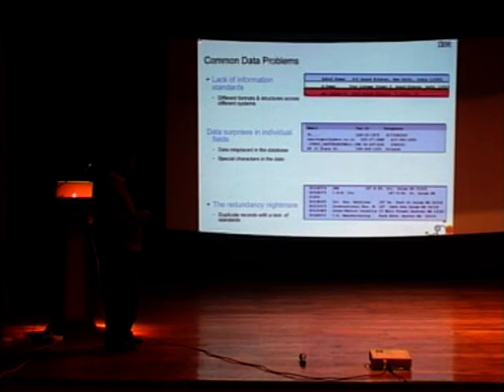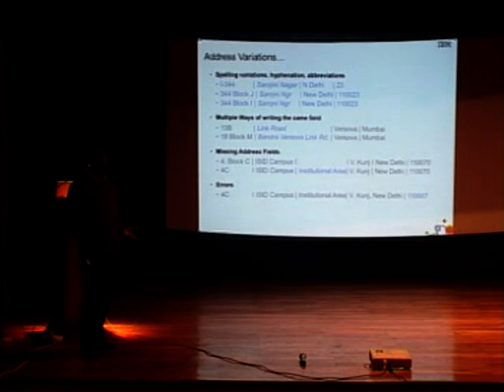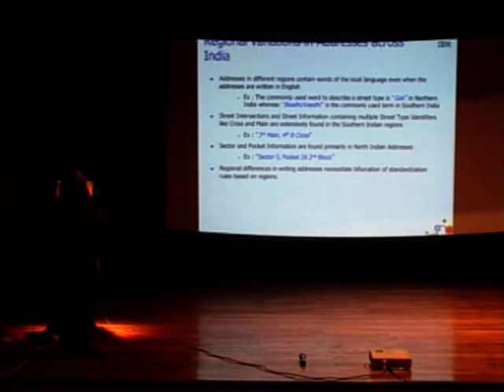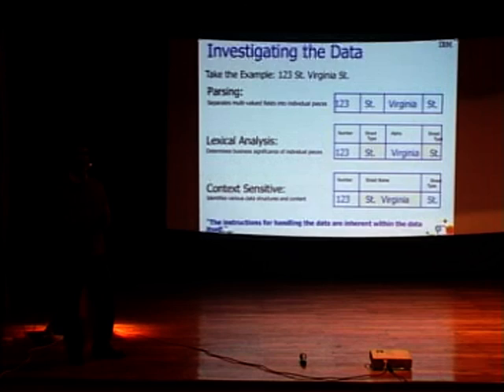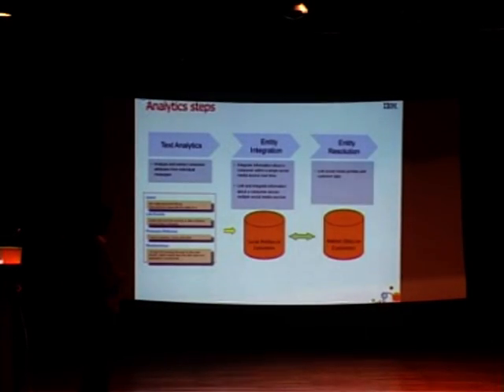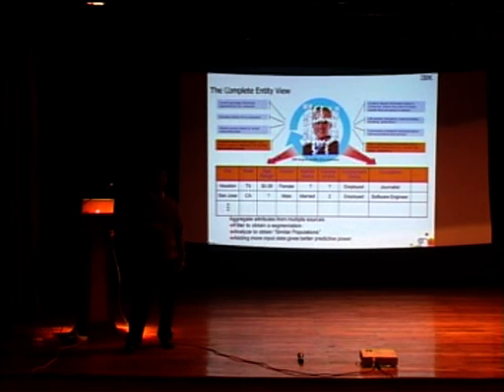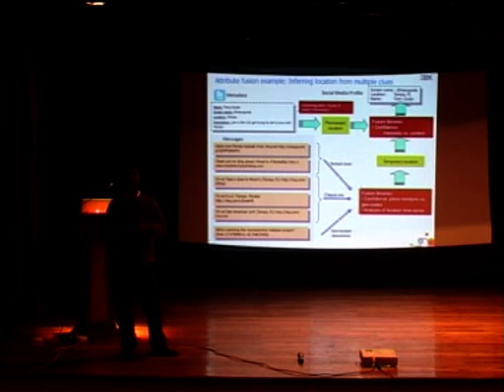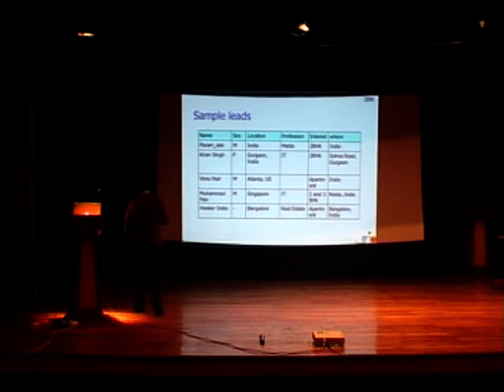Lecture9 - Noisy Data - Part 3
This talk, named "Noisy Data", was delivered by Dr. L. V. Subramaniam at "Text Mining Workshop - 2014", organized by ACM Student Chapter, ISI Kolkata. This is part 3 of the lecture.